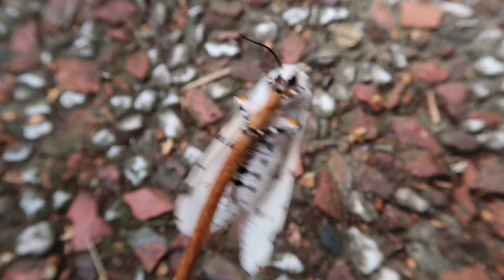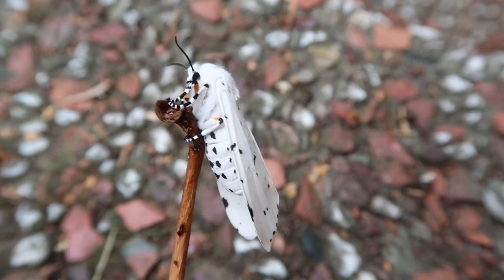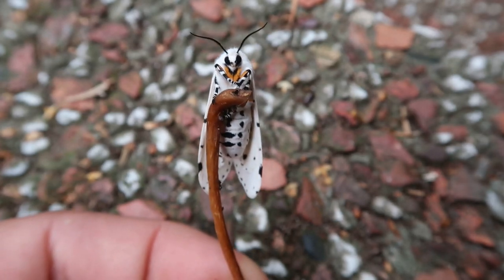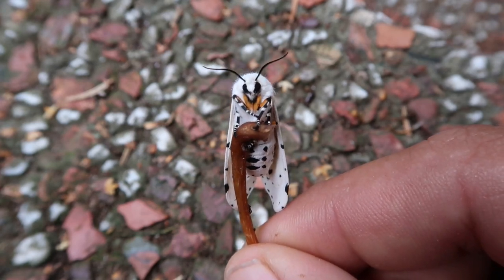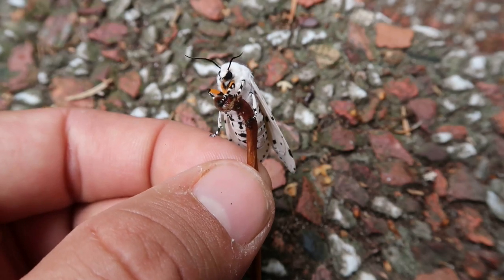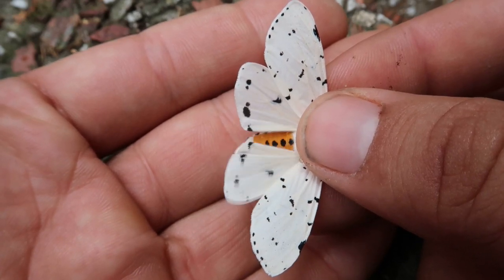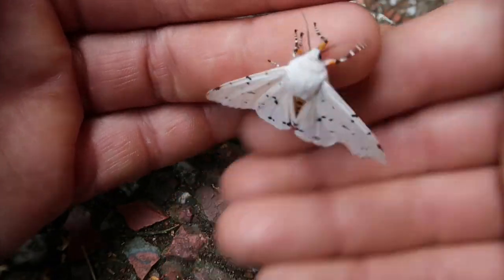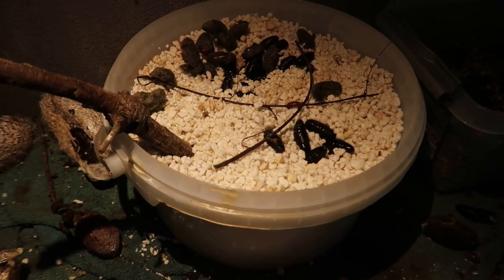Cute Moth: Six-legged kitten / Cute Salt Marsh Tiger Moth (Estigmene acrea)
Cute Moth / Estigmene acrea / One of the cutest moths you can find!